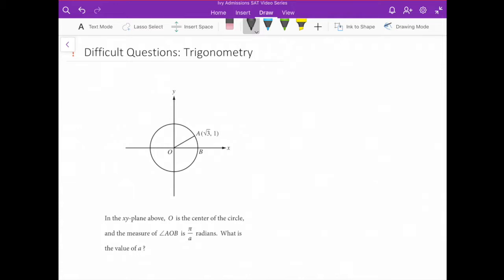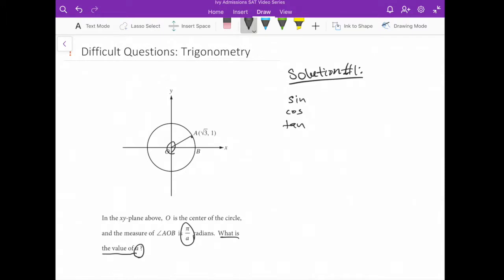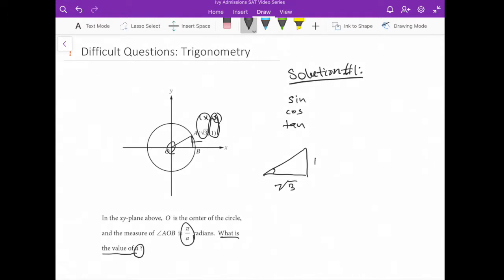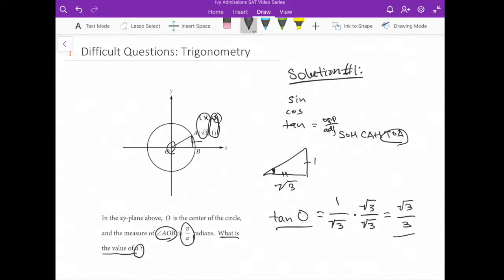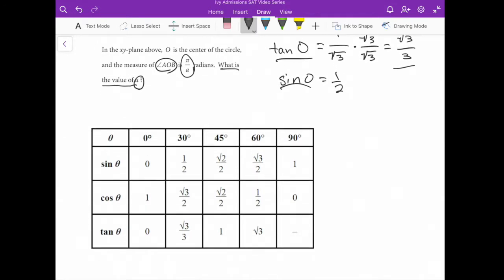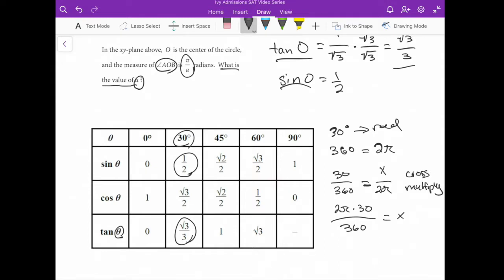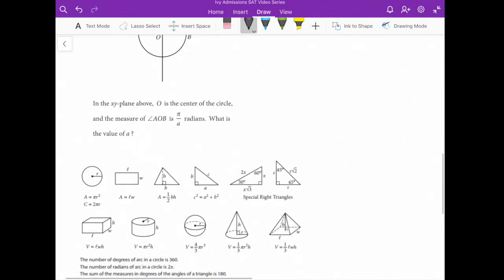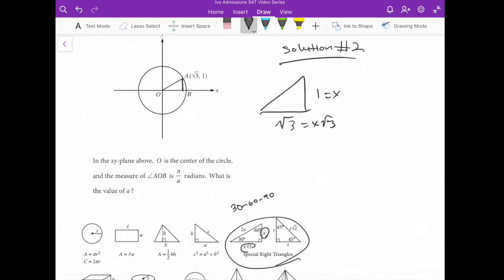SAT Whiteboard Problem Solving Video Series: Math Problems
Our SAT experts help you master mathematical word problems by breaking down the questions, guiding you step by step, and helping you understand the strategies behind word problems. Take advantage of this information now before you get back to school!